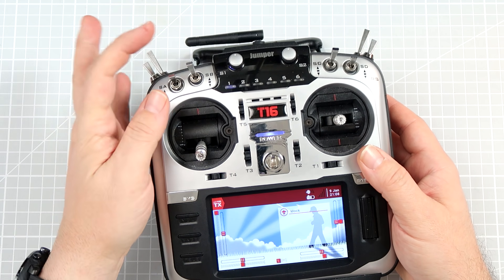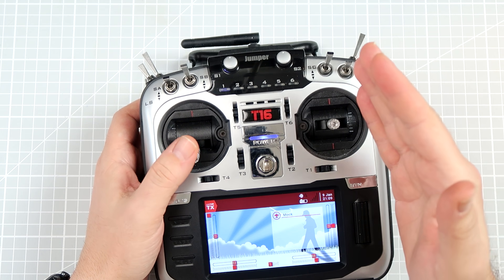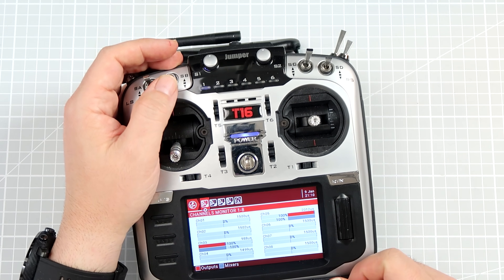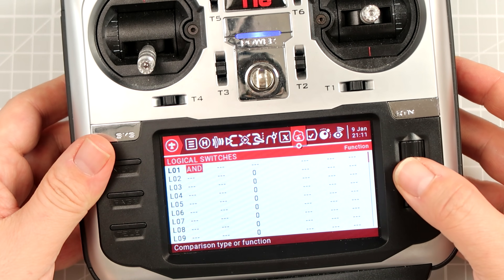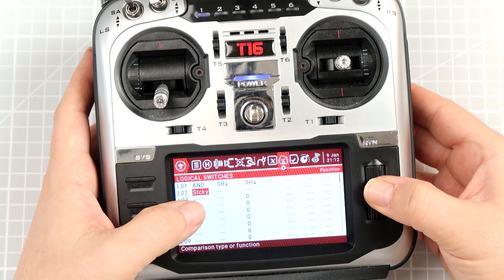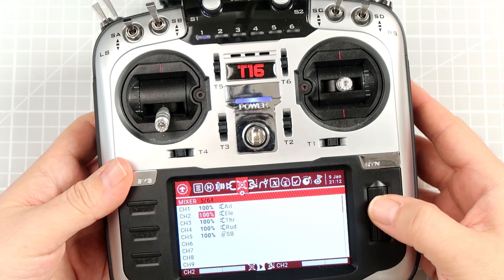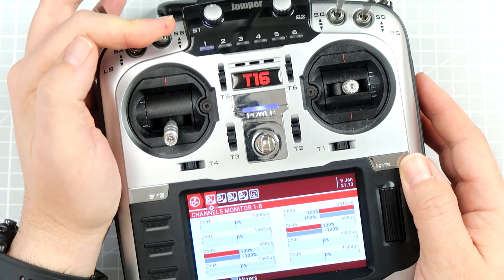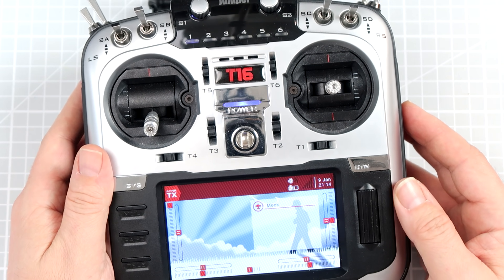OpenTX Tutorial - Safer Arming = Dual Switch Arming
Today let's use OpenTX Logical Switches to improve the safety of our drones and airplanes and prevent them from arming by accident. I will show you how to implement a function called "dual switch arming". The idea is simple: two switches have to be set in the correct position to arm: one regular and one momentary. We will use logical switches to do that: AND and STICKY operators.